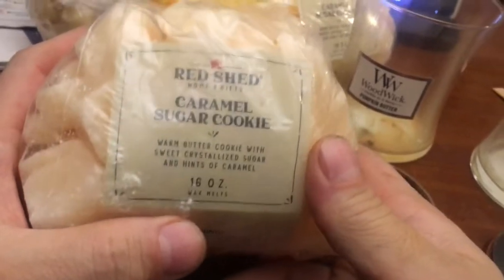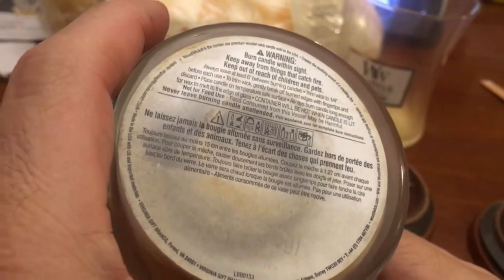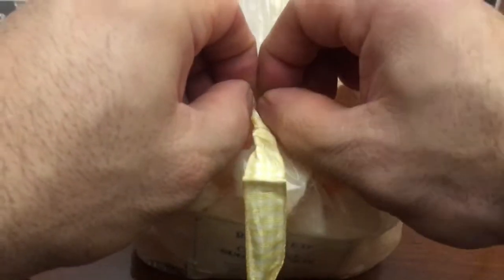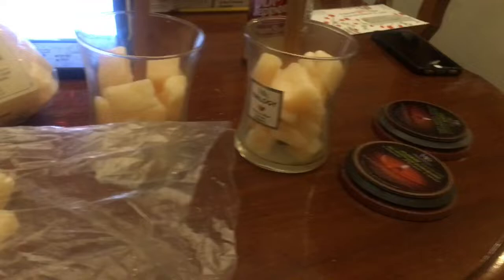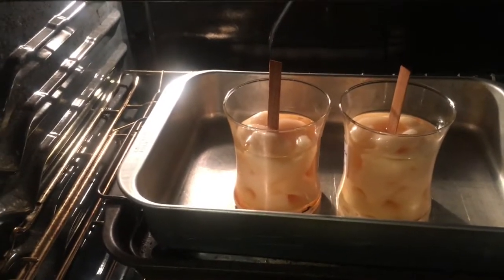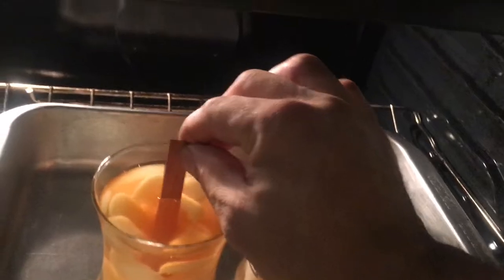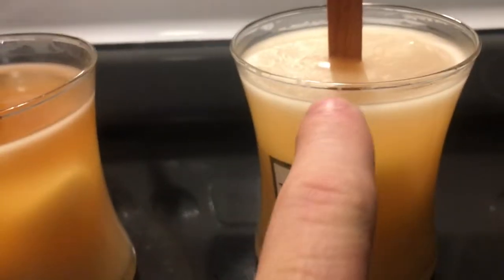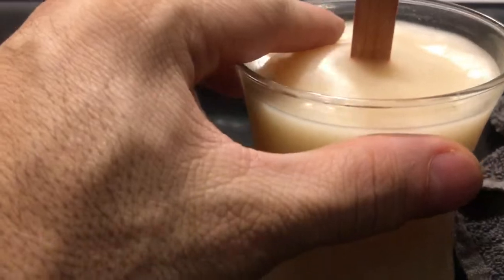Tractor Supply 25% off candles Wax Melts Let's make Crackling Wood Wick Candles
Wood Wick
bob spurloc
bob spurlock